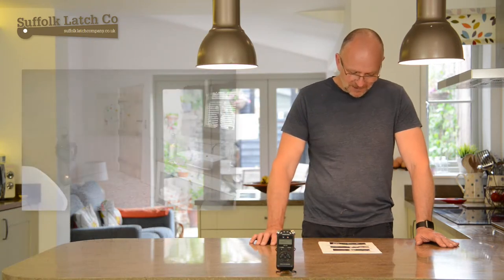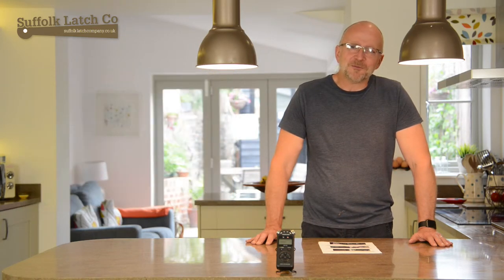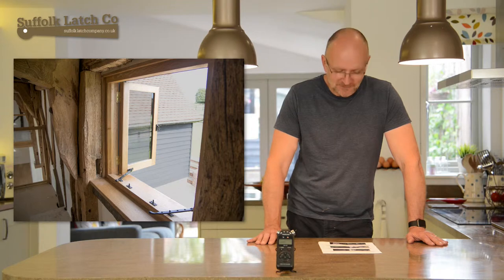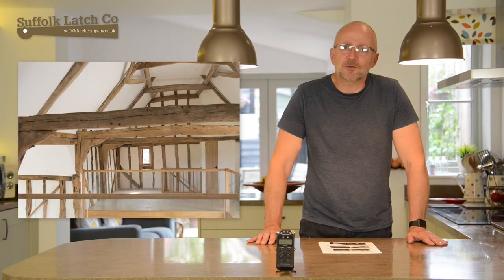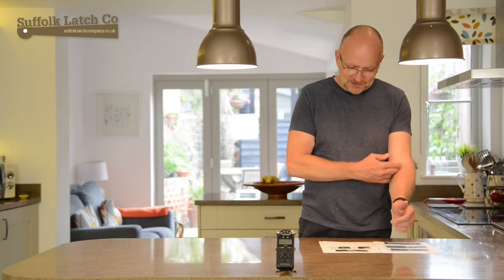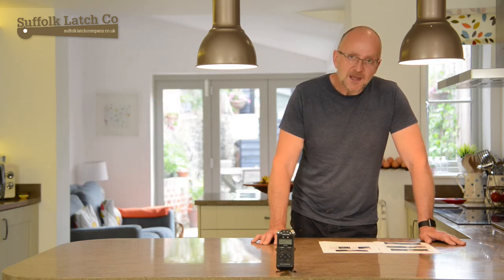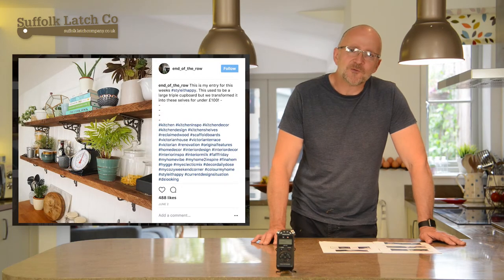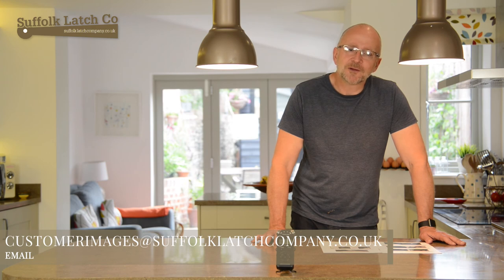Top 5 Ironmongery Projects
We love to keep in touch with our cutiomers and see how their home renovation projects are going.

1. Swan Cottage -
2. Photos from a satisfied customer
3. South Suffolk Barn Conversion